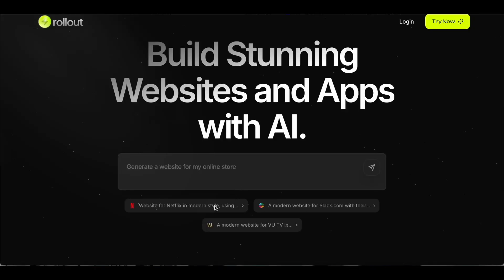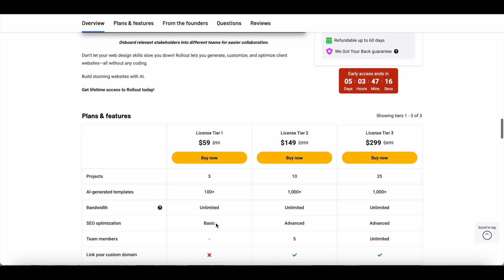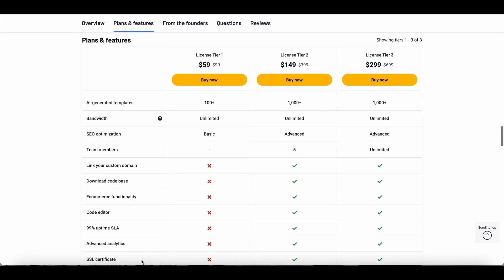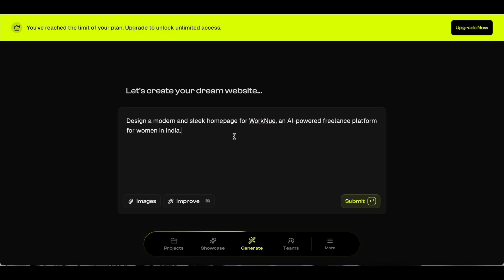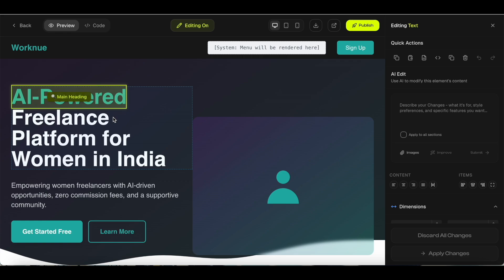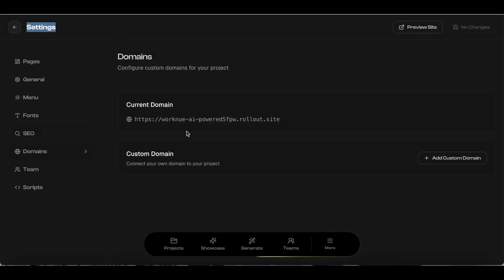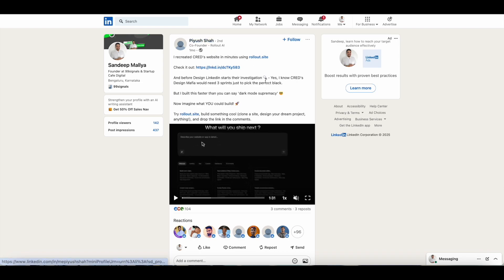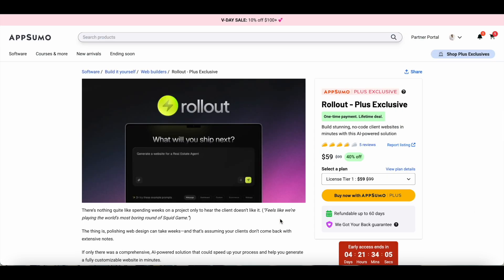Rollout AI Website Builder - Review & Tutorial ($59 AppSumo Lifetime Deal)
Want to Build a Website in Minutes? Meet Rollout AI! 🚀

Rollout is an AI website builder that creates stunning, responsive sites in just a few clicks—no coding or design skills needed! With smart templates, drag-and-drop editing, and AI-driven customization, it’s perfect for entrepreneurs, freelancers, and small businesses looking to launch fast.

In this video, I’ll walk you through:
✅ How Rollout AI works
✅ Its best features (AI-powered design & customization)
✅ A hands-on tutorial to build your first website
✅ The AppSumo $59 Lifetime Deal – is it worth it?

⏱  Timestamps:
00:00​​ - Introduction to Rollout
00:30 - Rollout Lifetime Deal at AppSumo
01:00 - Rollout AppSumo Pricing Plans
03:19​ - Rollout AI Website Builder Tutorial
04:11 - How to Create a Website with AI
06:49 - Editing & Customization Options
08:04 - Designing an AI Website with Images
08:56 - How Rollout Replicated CRED's Web Design
09:57 - Rollout Final Verdict